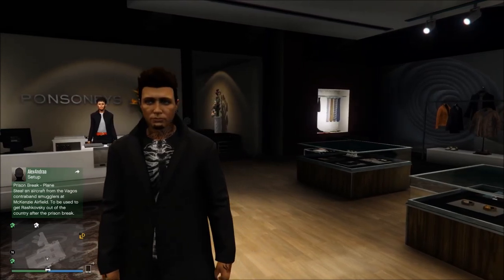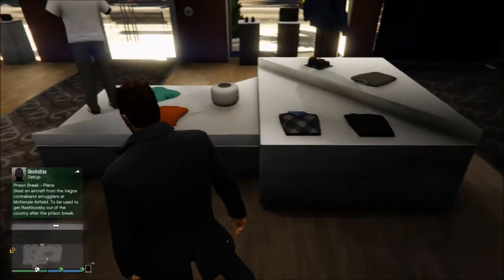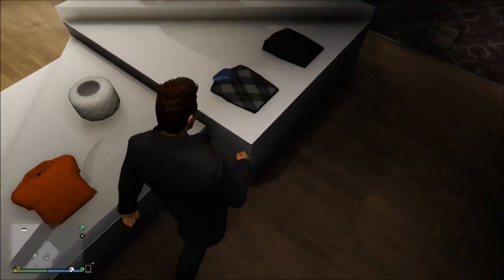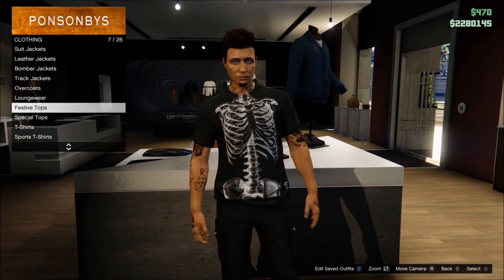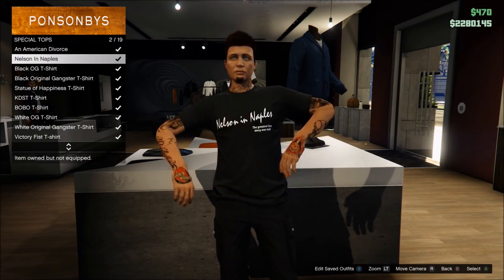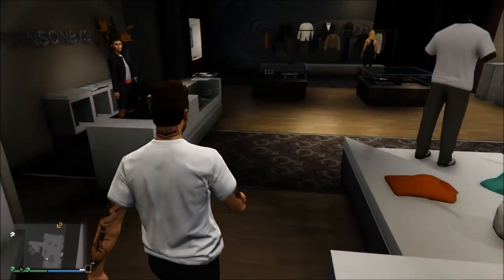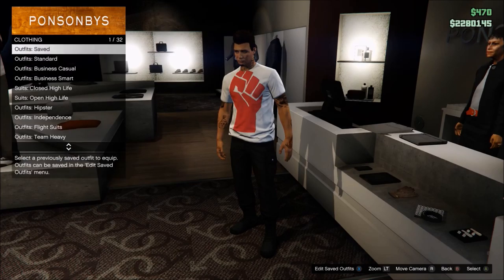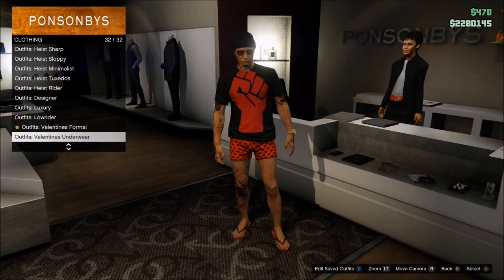gta five glitch how to make any shirt black *update 1.32*